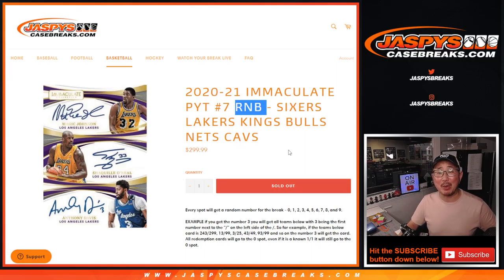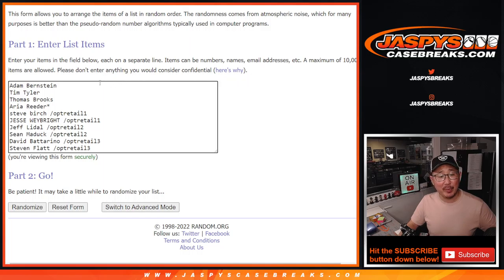RNB: PHI, etc ~ W, 01.12.22 ~ 2020-21 PANINI IMMACULATE BASKETBALL 5-BOX CASE BREAK #7 *PYT*